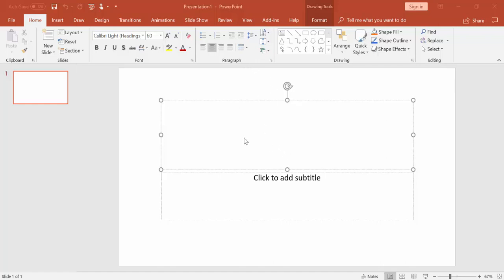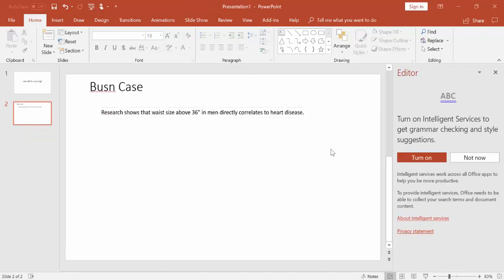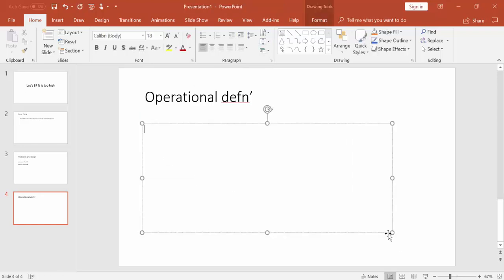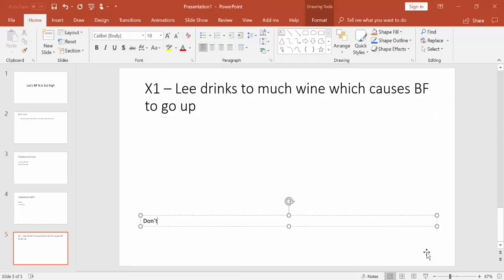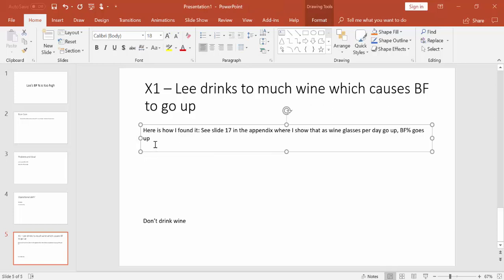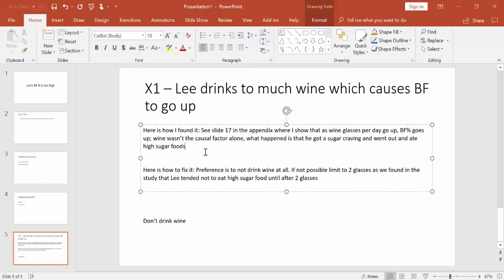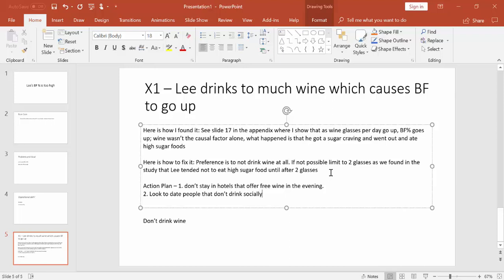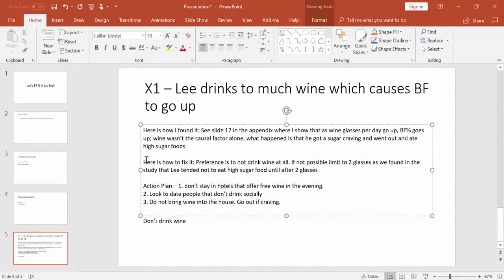making Improve phase slides